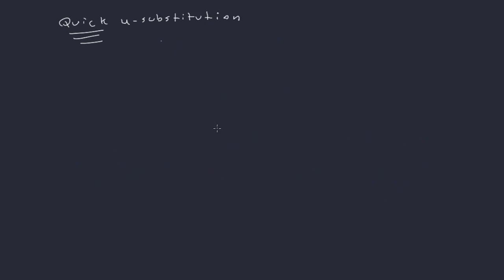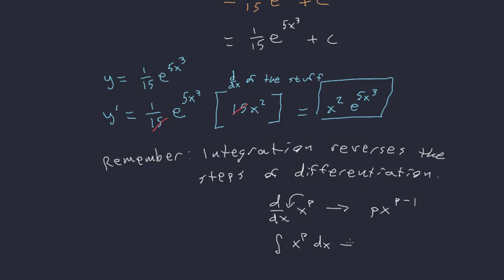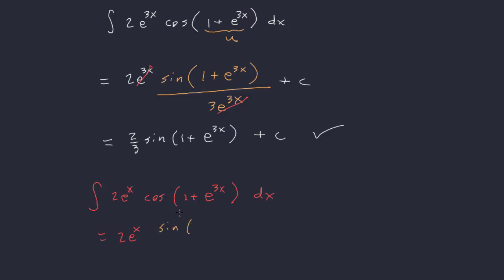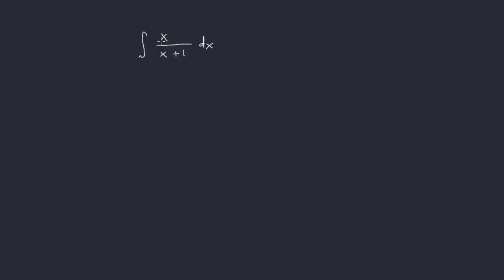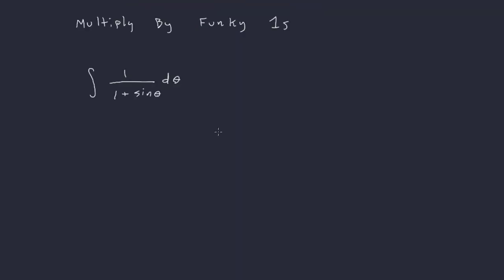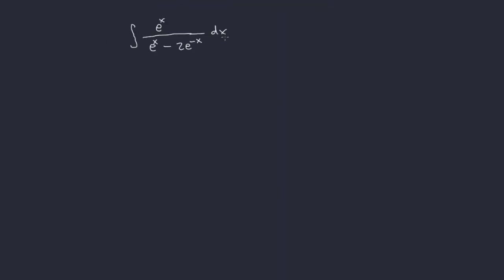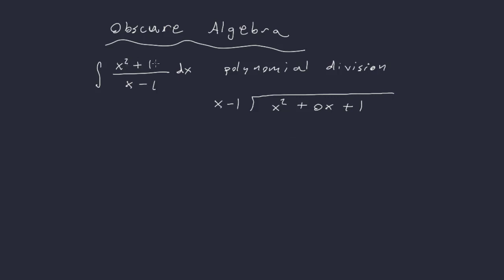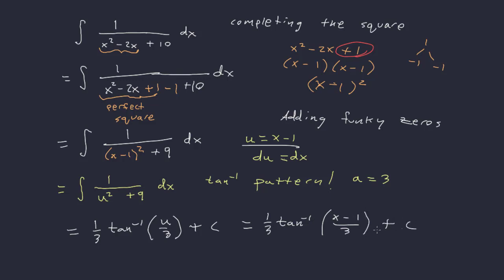Lesson 02: Advanced Integral Techniques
A lesson expanding our ability to integrate various integrals with help from algebraic simplifications. Also includes a discussion on "quick u-substitution."